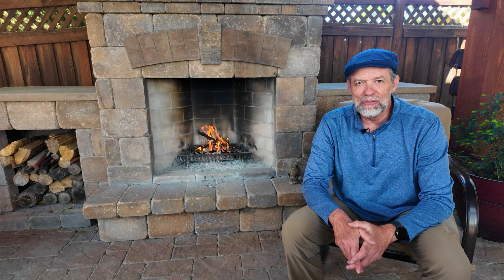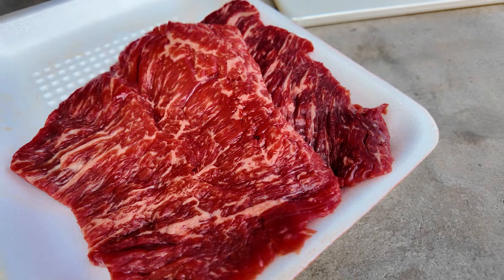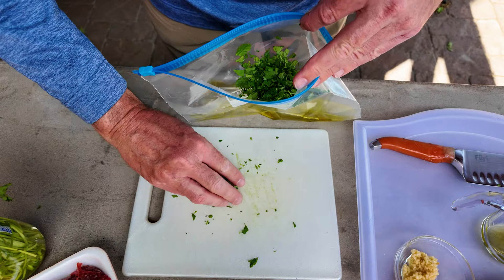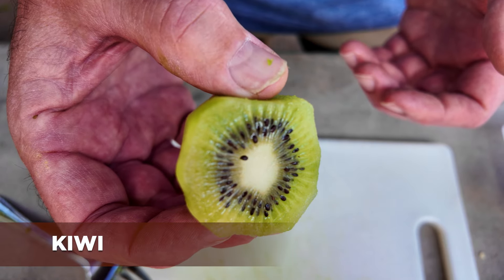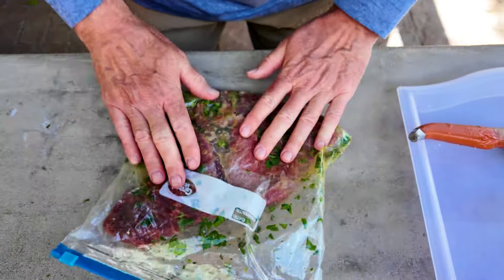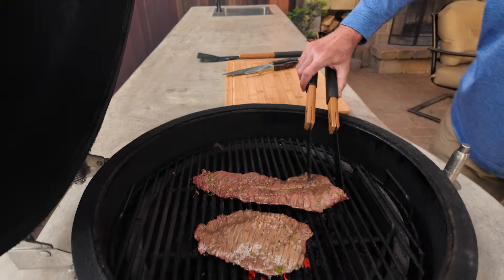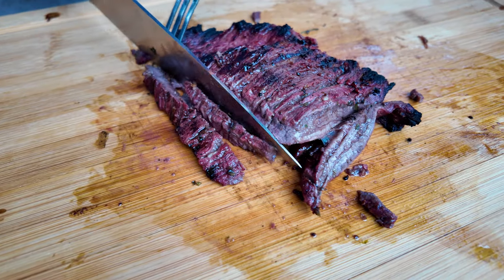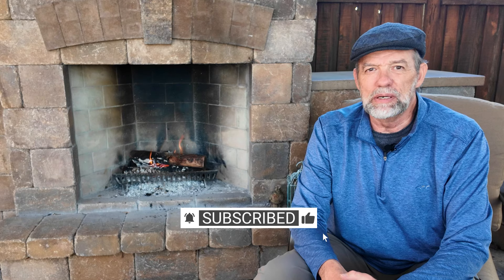Best BBQ Ingredient & Recipe for Carne Asada!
Carne Asada
With the secret ingredient - The Kiwi

Actinidin is the predominant enzyme in kiwi that breaks down the protein, making it a great addition to the marinade.  The marinade helps tenderize and flavor the meat.

WHAT YOU’LL NEED:
1 pound flap, skirt or flank steak
We asked our local butcher to cut the flap steak for us.

MARINADE
juice of 1 lime
1/4 cup olive oil
1/4 cup minced cilantro
1 or 2 Serrano pepper, minced
1 Tablespoon minced garlic - fresh or from a jar
1 ½  teaspoon sugar (oops - forgot to mention sugar in the video)
½ teaspoon oregano
1/2 teaspoon cumin
2 teaspoons kosher salt
½ ripe kiwi mashed

HOW TO MAKE IT:

Combine all the marinade ingredients in a large Ziploc bag. Moosh it around to mix it together.

Add the meat to the bag, making sure all sides are covered in marinade. Remove excess air before sealing it. Marinate in the fridge for 24 hours.

Prior to grilling, allow the meat to reach room temperature by removing it from the fridge 30 minutes beforehand. This promotes even cooking.  Before cooking, drain and discard the marinade.  DO NOT REUSE.

Preheat your grill to high heat. About 400°.  Make sure it is sizzling hot before adding the meat.

Grill until the steaks are seared and reach an internal temperature of 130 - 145°.  Adjusting for your personal preference. About 4 minutes per side.

Once cooked, transfer the Carne Asada to a cutting board, cover and let it rest for 5-10 minutes. Slice thin against the grain for the most amazing Carne Asada.